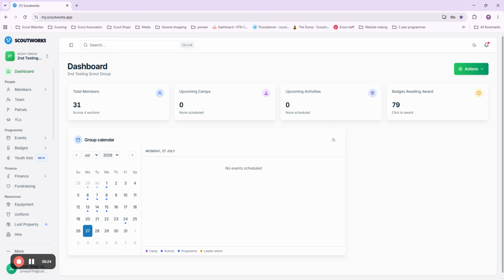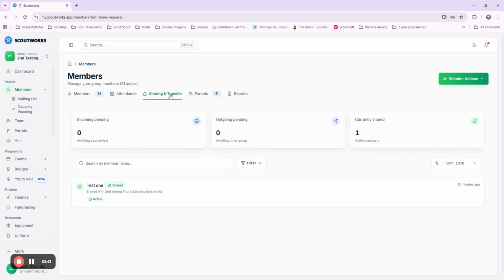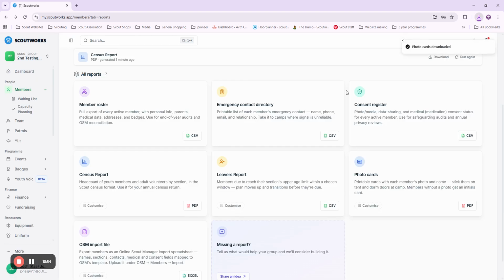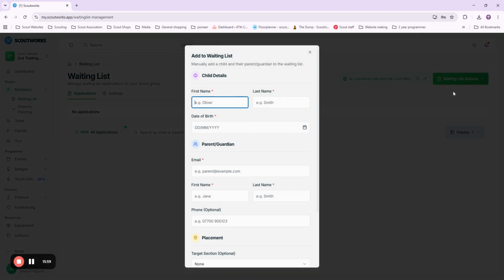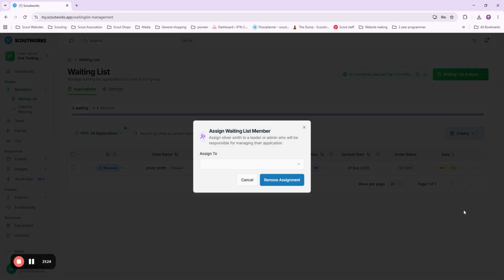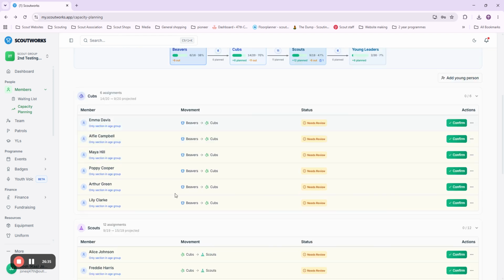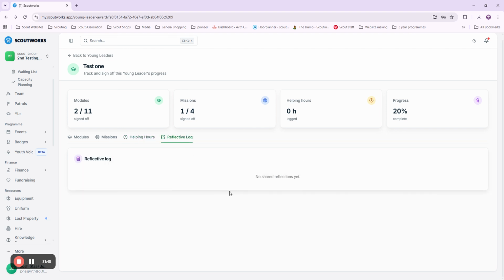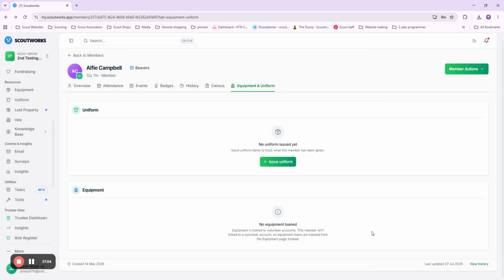ScoutWorks: Leaders Dashboard - People info & more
Explore the ScoutWorks Leaders Dashboard and take a deep dive into the powerful People tab — the hub for managing young people, team members, roles, permissions, and more. In this video, Joshua walks through how leaders can quickly access youth profiles, view medical and emergency details, check badge progress, organise teams, and keep everything running smoothly behind the scenes. Perfect for leaders looking to streamline admin and improve communication across their section.